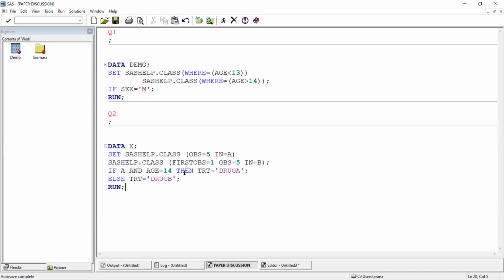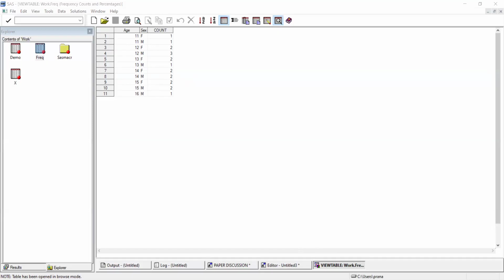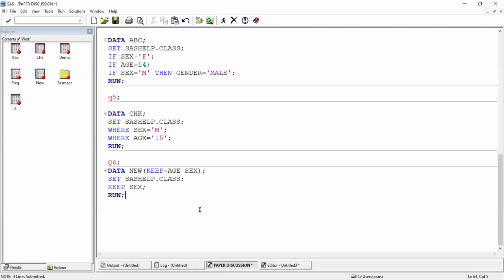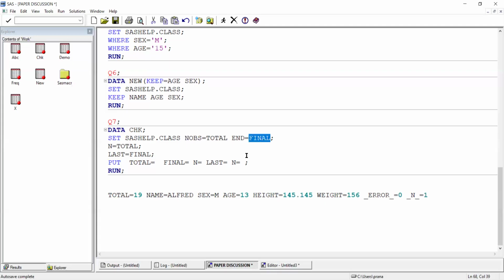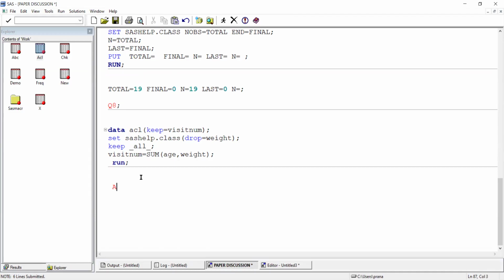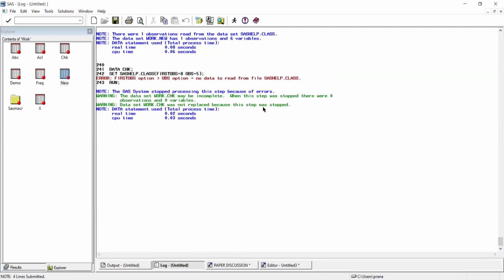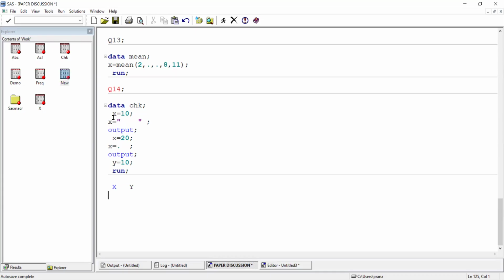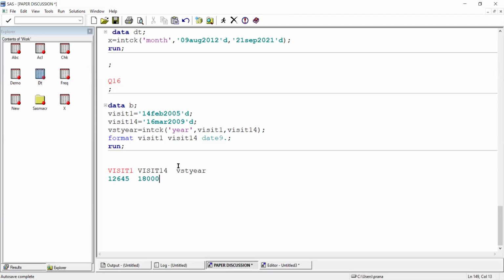BASE AND ADVANCE PAPER DISCUSSION ( PART 2)